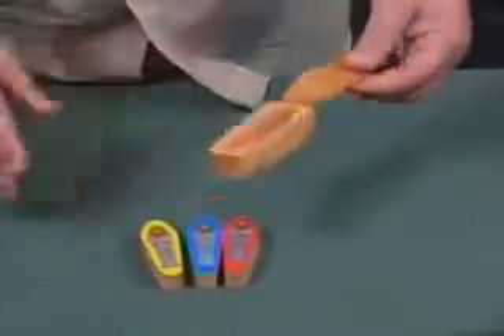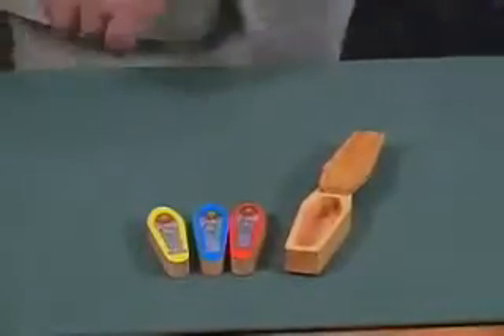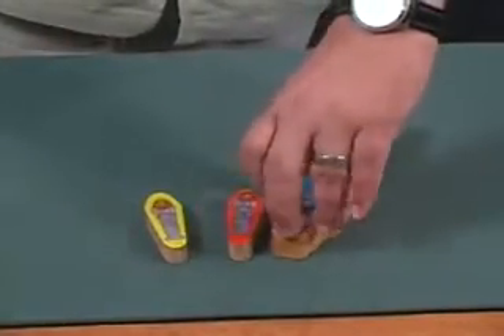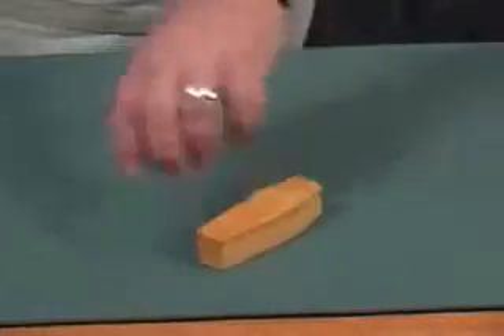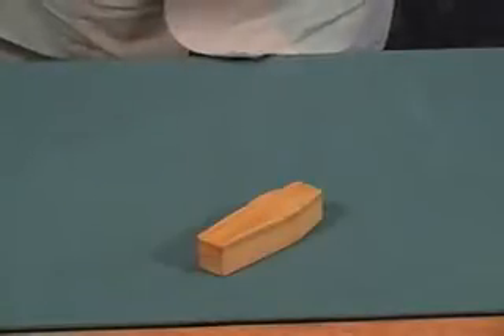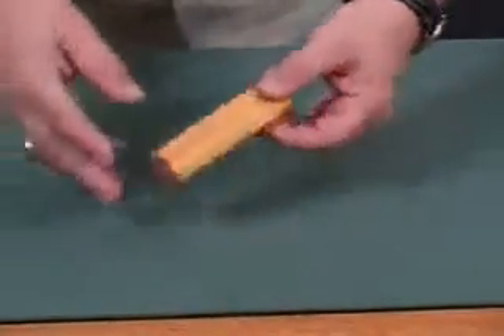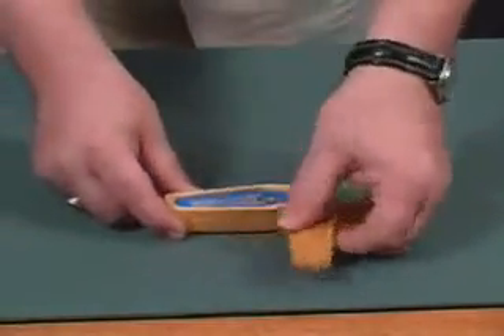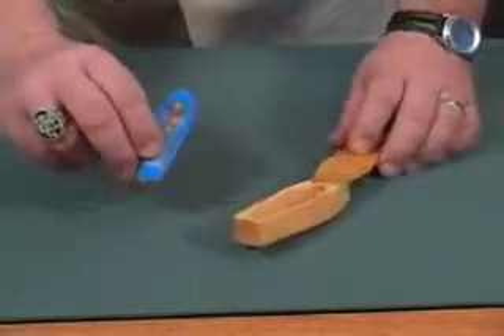Xác ướp ai cập - Shop ảo thuật